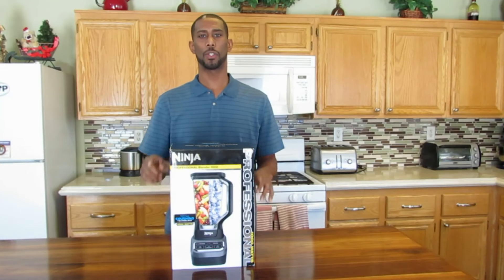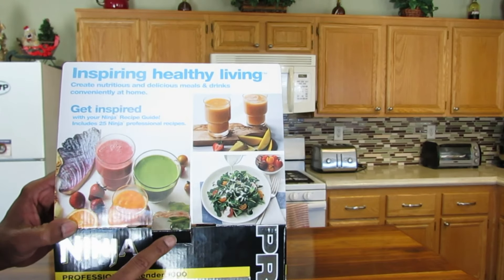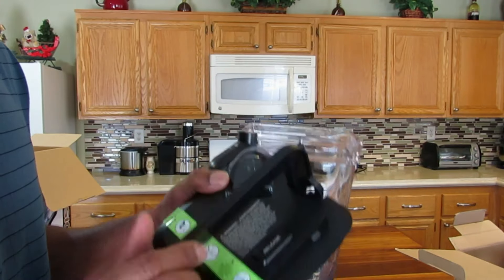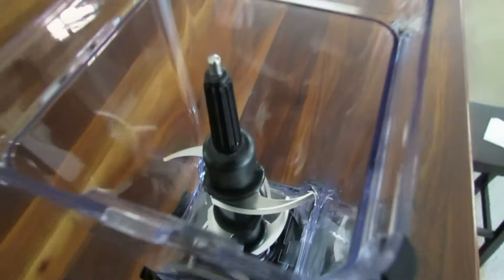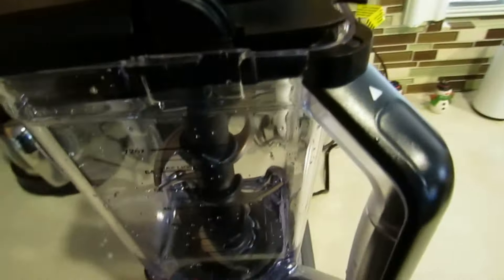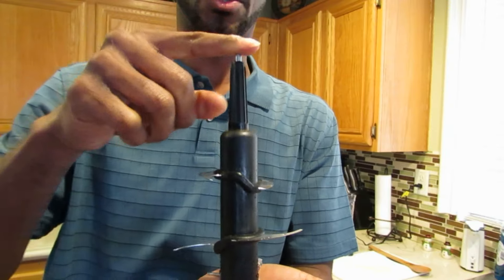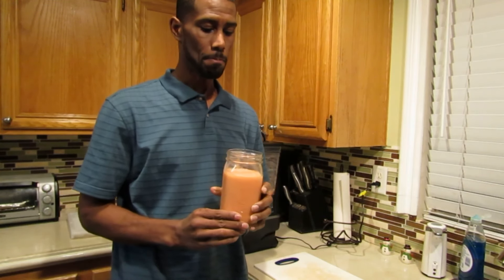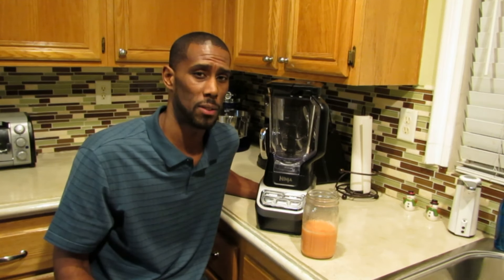Why I Love My Ninja Blender 1000 - I Make Fresh Healthy Smoothies Every Day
I love my Ninja blender because it makes the best smoothies. I found out it can do everything, with its very powerful motor, from crushing ice into snow, making smoothies, salsa, soups, and everything my sisters Vitamix can do. etc. With the included recipe book I can't wait to make as many healthy smoothies as I can.

This is the best blender I have ever owned. I will be making a video where I compare this blender with my juicer.

NInja Professional

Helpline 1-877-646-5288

The Ninja® Professional Blender is a high powered kitchen tool that is perfect for ice crushing, blending, pureeing and controlled processing. Create all of your favorite recipes fast and easy with just one touch of a button.

With 1000 watts of power, innovative Total Crushing™ Technology and a 72-oz. blending jar, the Ninja BL610 delivers perfect ice crushing, blending, pureeing, and controlled processing to effortlessly make drinks and smoothies for the whole family.

Ninja BL610 Professional Blender boasts outstanding professional performance to capably tackle any processing, ice crushing, blending and pureeing kitchen task
Sleek design that would look great on any countertop
Powerful 1000-watt motor
6-blade Total Crushing™ Technology
Digital control panel with 3 speed settings and a pulse action for controlled processing
Effortlessly turns ice into snow and blends whole vegetables and fruits into delicious smoothies in seconds
72 oz. capacity XL professional blending pitcher with locking lid and pour spout
Measures 7.5" W x 9.5" D x 17" H
Convenient cord storage
Weighs 7.11 lb.
Sturdy, non-slip base helps keep blender in place when in use
All parts are BPA free
XL jar, lid and blades are dishwasher safe